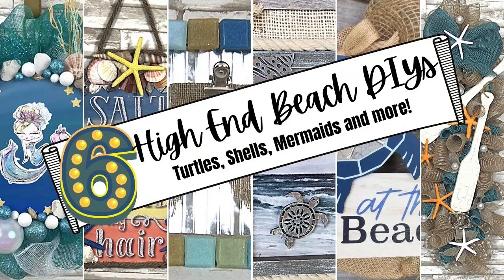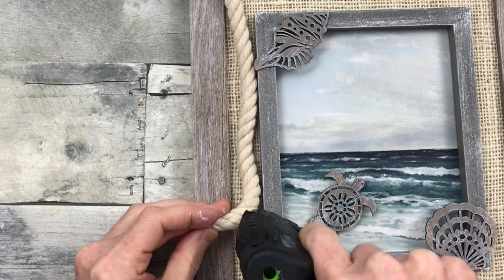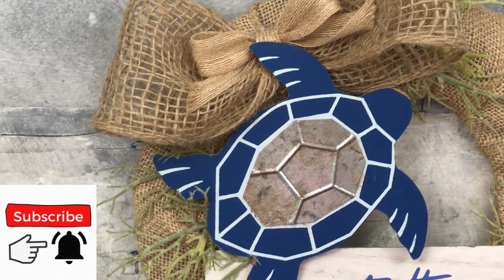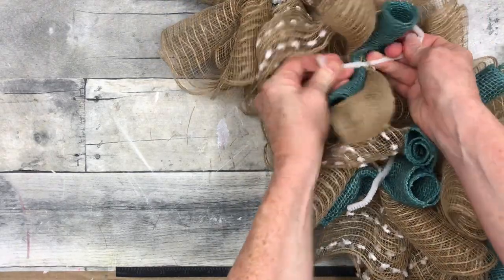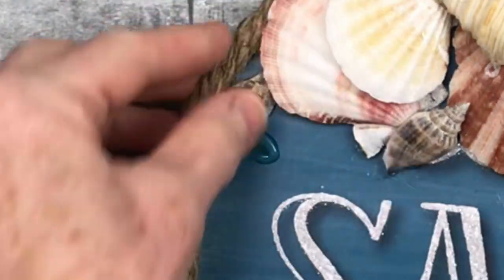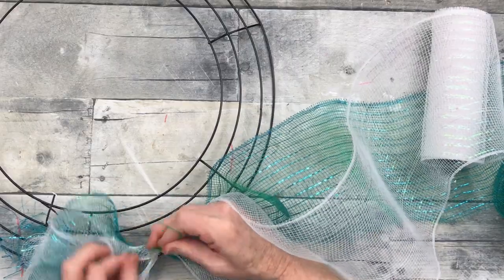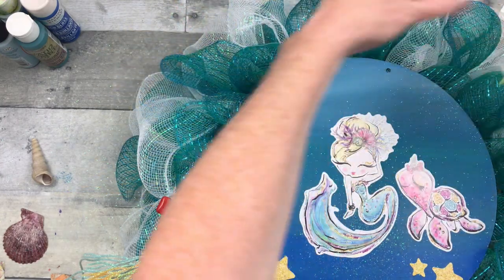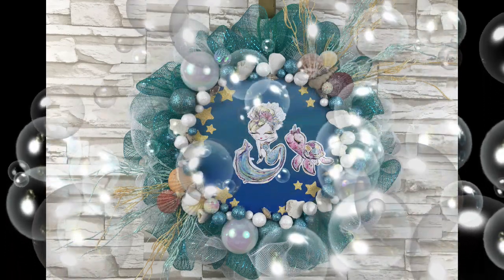Inexpensive Summer Crafts That DON'T look CHEAP! Video Compilation Guide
This one video contains 3 different videos which are nautical beach decor diys for summer 2021. These high end coastal pieces have been put into one video compilation for easing viewing for those who love the beach. Based on recent comments, there are quite a few of you. I hope you enjoy!

Thanks!